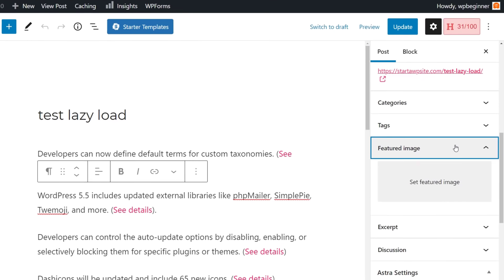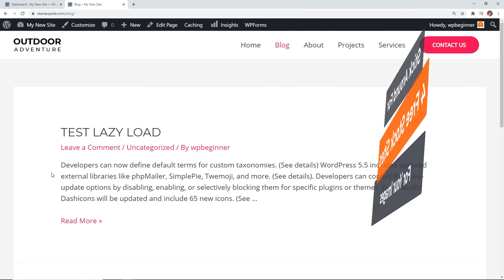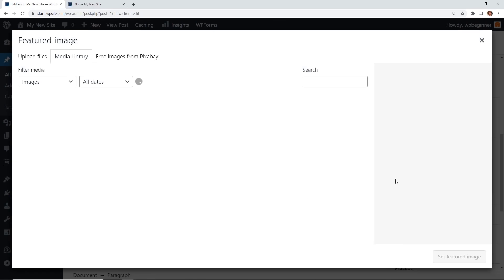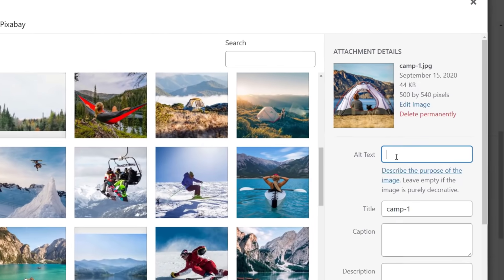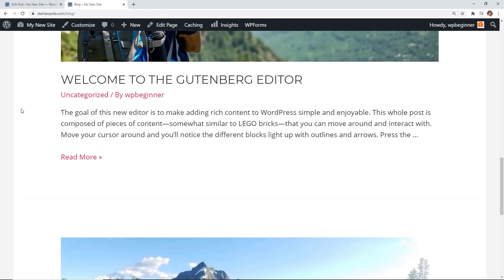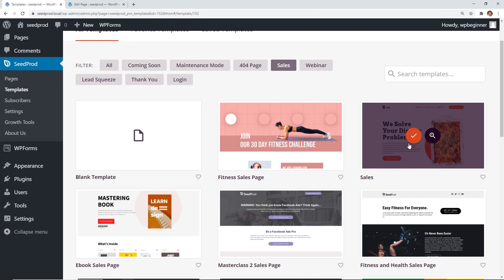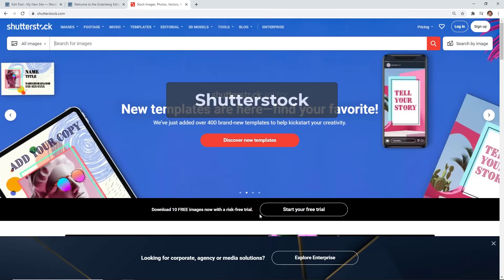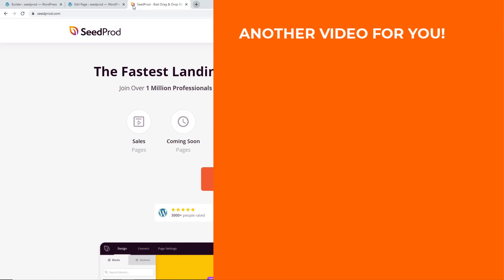How to Add Featured Images in WordPress (Step by Step)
Featured images, also known as post thumbnails are a great tool for WordPress posts to have a wonderful display. These featured images are the primary image for a blog post that appears next to the heading on your homepage and social media. In this video, we'll show you how to easily add featured images or post thumbnails in WordPress.

To add a featured image, you would want to go into the post's document options and when you scroll down there should be a section called featured image where you should be able to upload a new image or select an image that was already uploaded to your WordPress site. You would want to ensure your images are the same size to keep your images the same on the blog page.

If you are looking for images to add to your site, there are many different sites that you can get the images from.

Shutterstock: With their paid plan they offer access to tons of high-quality photos, illustrations, drawings, videos, and more. They are who we use for our WPBeginner site.

Unsplash: A popular resource for high-resolution images that you can use on your site and other projects.

Negative Space: A well-organized collection of copyright-free images

New Old Stock: An archive of vintage photographs from public archives